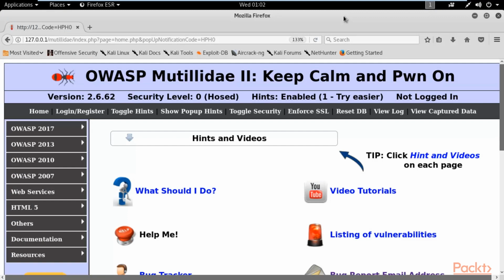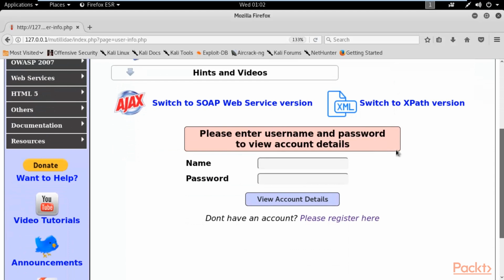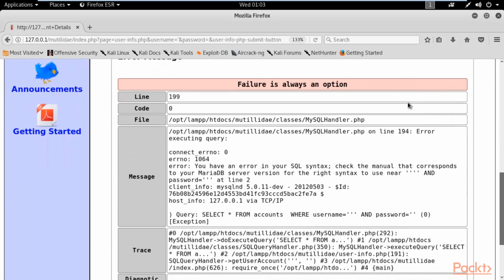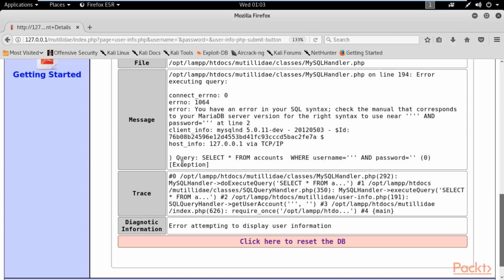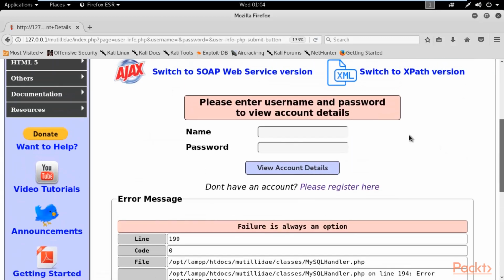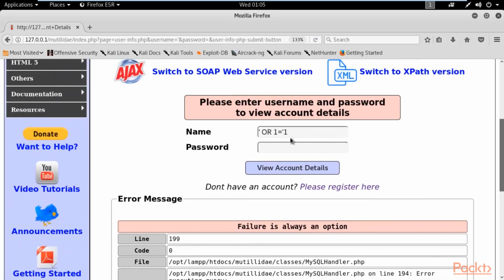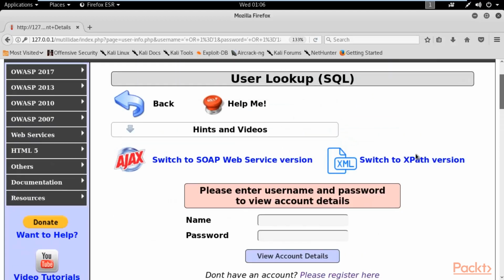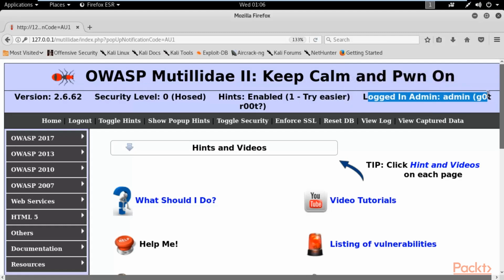SQL injection attack on a bugy application AppHacking